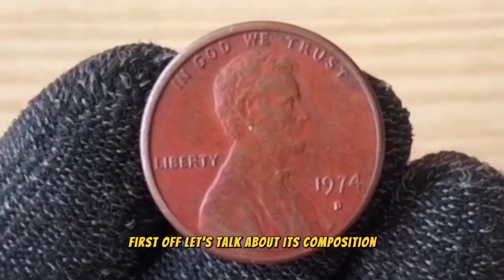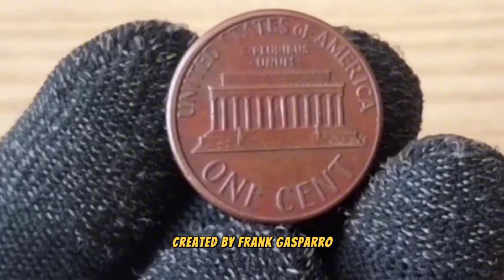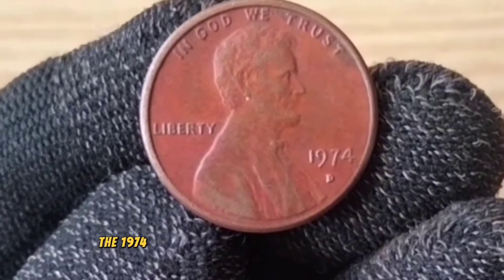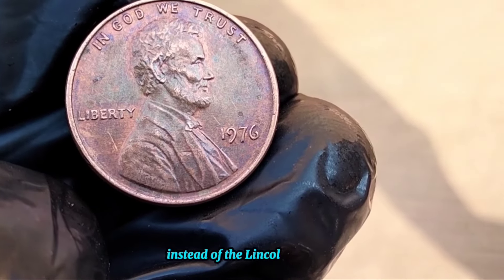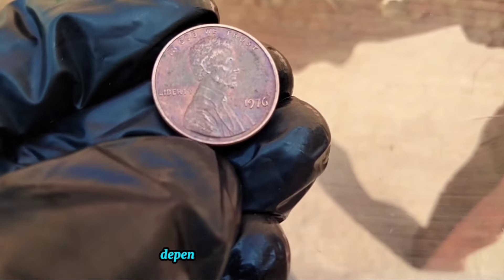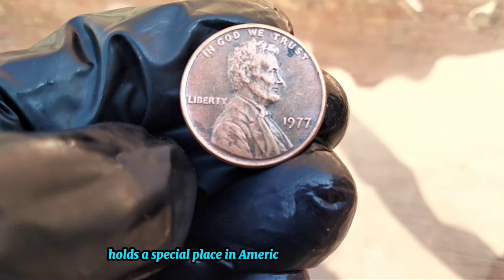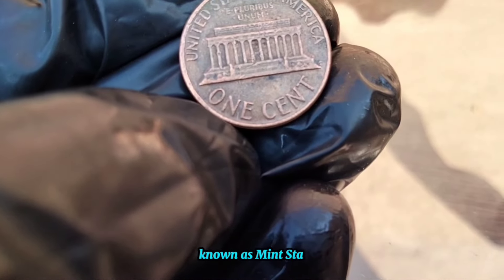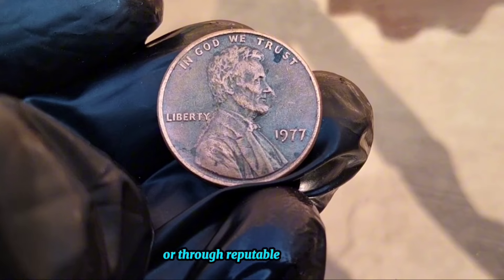SUPER TOP 3 ULTRA Lincoln penny RARE One Cent Circulation Coins worth A LOT of MONEY! worth coins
Welcome to our latest YouTube adventure where we embark on a journey to uncover rare treasures from the heart of the United States of America! In this episode, join us as we delve into the world of numismatics, exploring three ultra-rare one cent coins that have captured the fascination of collectors worldwide.

Prepare to be amazed as we showcase these exquisite pieces of American history, each carrying its own unique story and allure. From their intricate designs to their scarcity, these coins are more than just currency—they are windows into the past, offering insights into the rich tapestry of American heritage.

Throughout this video, we'll examine these coins in detail, discussing their historical significance, minting process, and the factors that contribute to their rarity. Whether you're a seasoned numismatist or simply curious about the world of coin collecting, this video promises to captivate and inspire.

But our exploration doesn't stop there! We'll also provide tips and insights for aspiring collectors, guiding you on how to identify rare coins, assess their value, and build your own collection. Whether you're hunting for hidden treasures in your pocket change or scouring antique markets, this video will equip you with the knowledge you need to embark on your own numismatic adventure.

Join the conversation by using the hashtag RareUSCoins as we uncover these fascinating artifacts and celebrate the rich history of American coinage. Don't miss out on this captivating journey through time—hit that subscribe button, turn on notifications, and join us as we uncover the secrets of these three ultra US one cent coins!